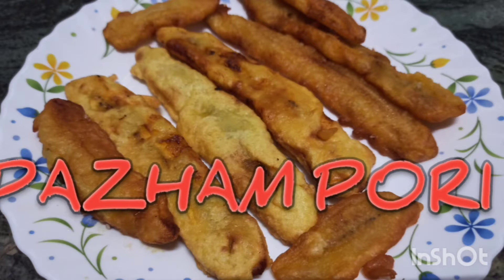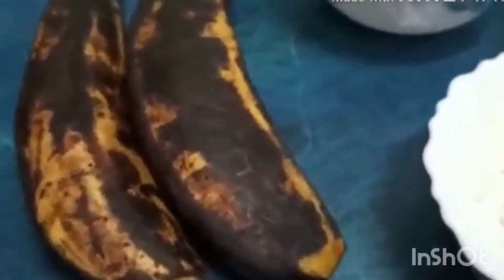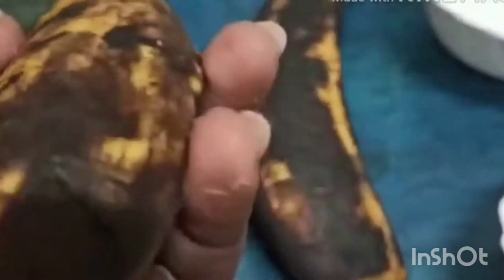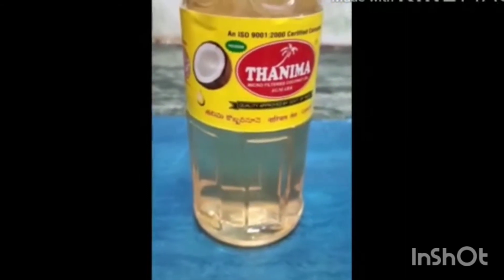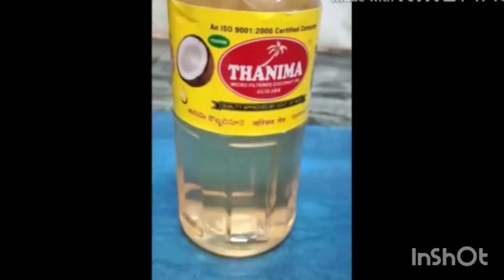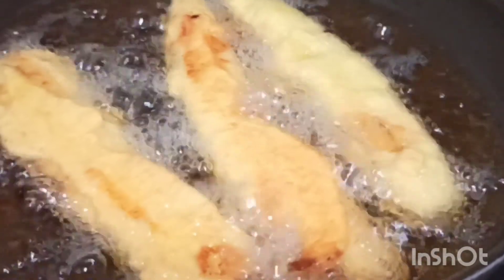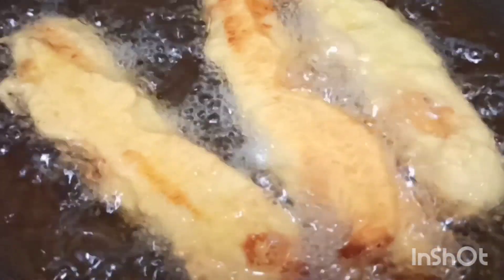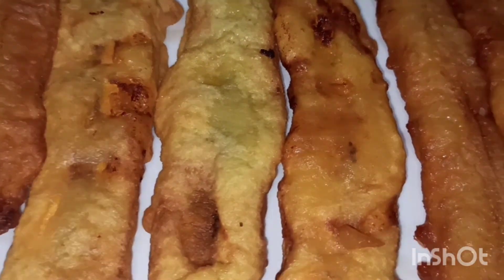How to make kerala style banana fritters/pazam pori at home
Kerala banana fritters/ pazam pori!!

RECIPE

Ingredients👇

Ripe banana plantain : 2 nos
All purpose flour (maida) : 1 cup
Gram flour ( kadala maav podi) : 1/2 cup
Roasted rice flour : 1 teaspoon
Sugar : 2 teaspoon
Salt : a pinch
Turmeric powder : a pinch ( optional)
water : As per required
Coconut oil : For deep frying

PAZAM PORI PREPARATION

Mix the all purpose flour, rice flour, gram flour, sugar and salt add water little by little blend it thoroughly to form a semi thick batter.
 Peel and slice them according to your choice.
Dip the banana slices in batter and evenly coat them.
In a deep bottom frying pan heat oil in medium flame. oil should not be too hot.
When oil becomes hot dip the batter coated banana piece's.flip them in between fry them untill banana fritters become golden brown. Remove from oil and drain the excess oil with kitchen towel or paper tissue.
serve it hot with tea.

Tips

While mixing batter use fork.

Do comments if you like the snack recipe.